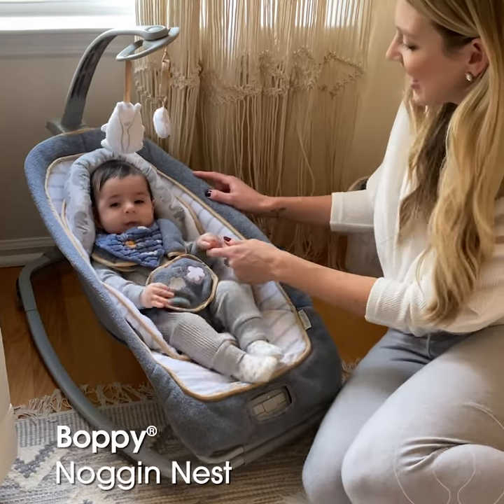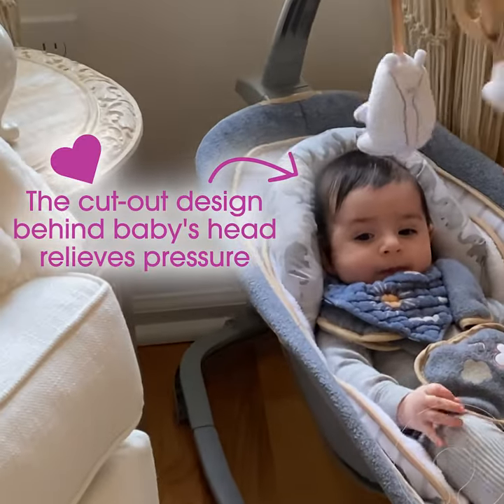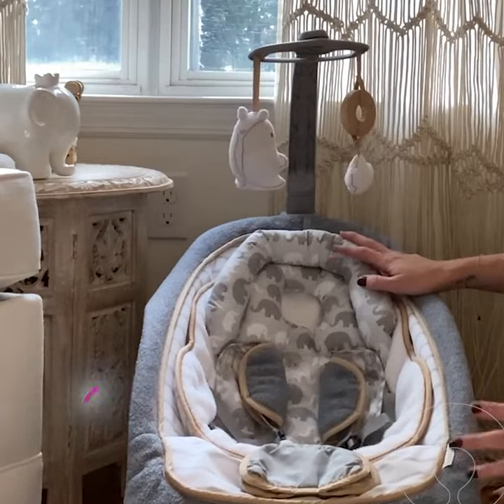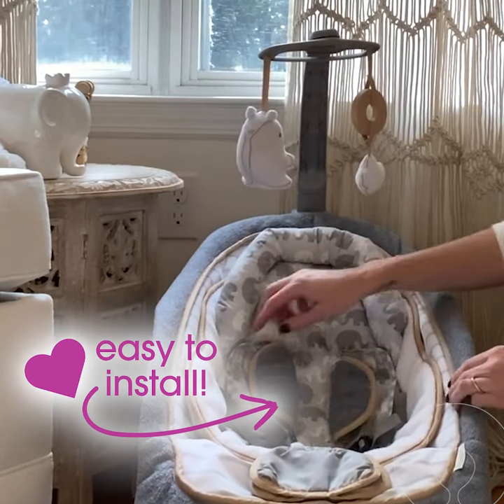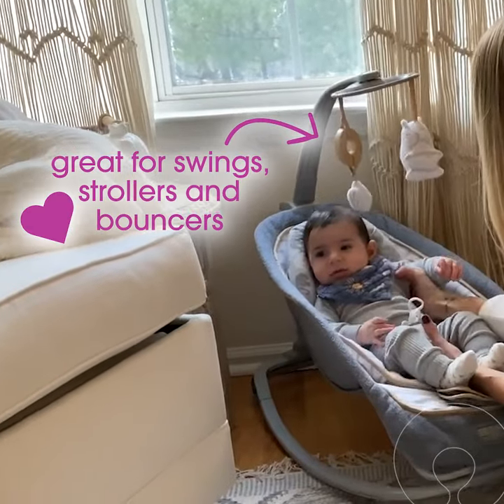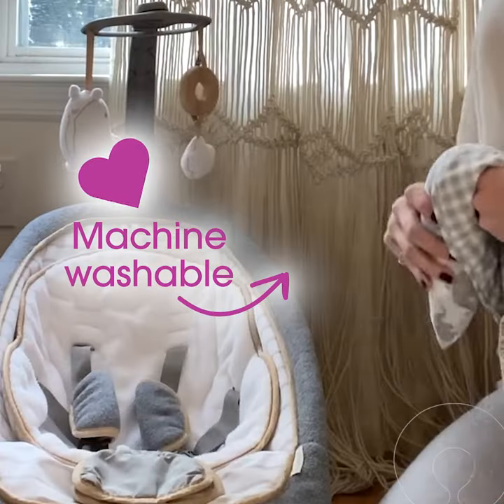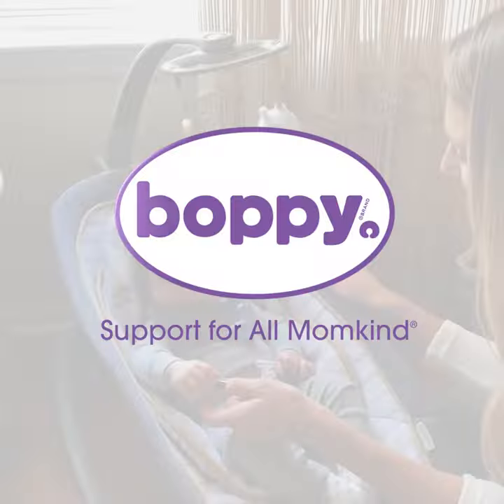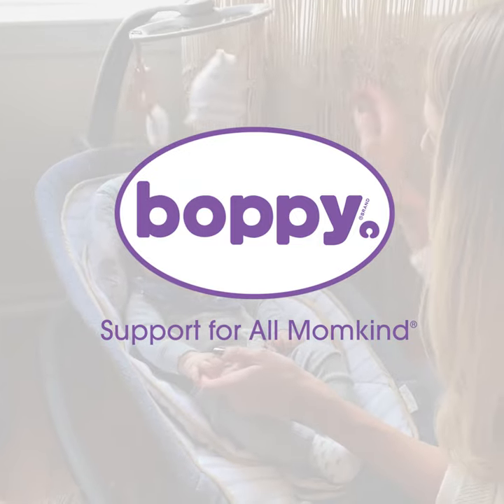Boppy® Noggin Nest - SQ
Support your baby’s little noggin everywhere and anywhere. The Boppy® Noggin Nest Head Support is perfect for bouncers, swings and strollers. The cut-out design relieves pressure while keeping your baby's head safely cradled. The generous padding in a fashionable print cradles baby’s head to provide stability and comfort.